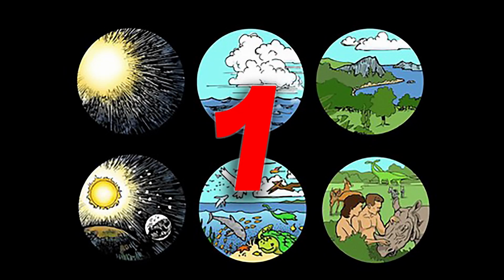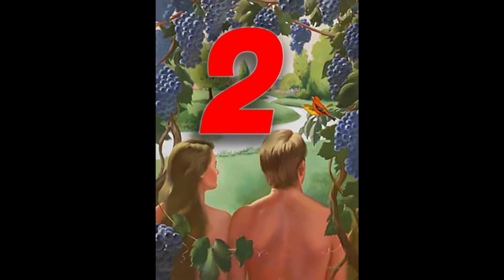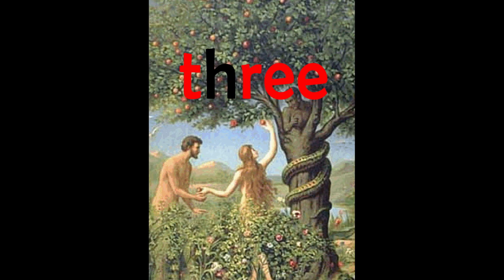Photo-Theology BASIC: How to Study the Bible Class Challenge #1: Genesis 1-20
Hello, guys! This video serves an assignment for our Photo-Theology class wherein Pastor Ivor Myers helped us to use the power of our imagination/creating images in our mind, in other words, photographic memory in order to memorize the first 20 Chapters of Genesis. This video shall also serve as help for you to do likewise. Here, I'll be flashing the images that I did store on my mind while I am still in the class. Hope this will be helpful to you as well. GOD bless you!